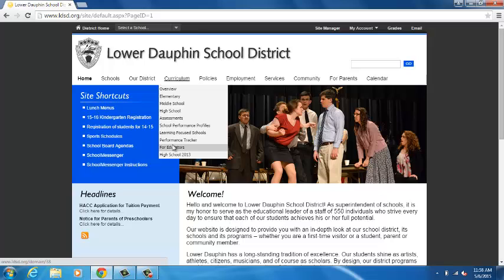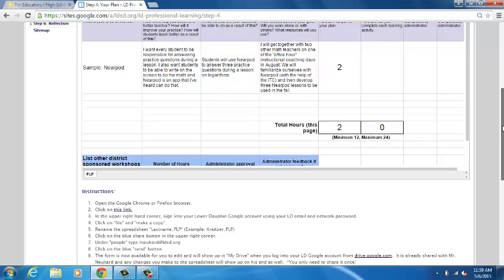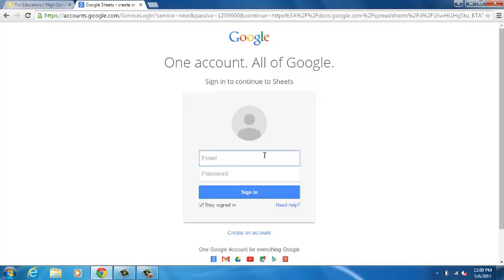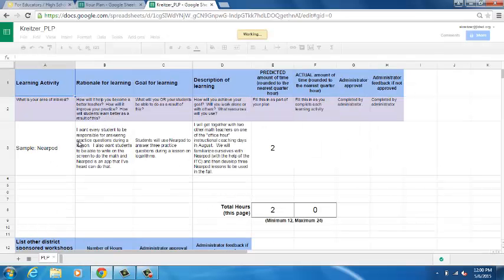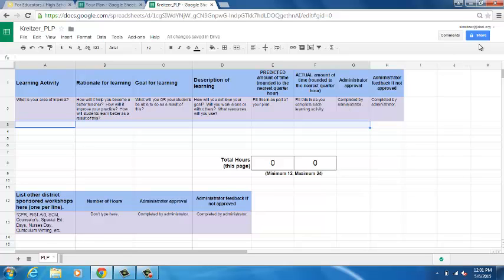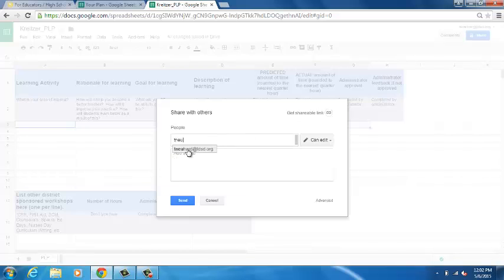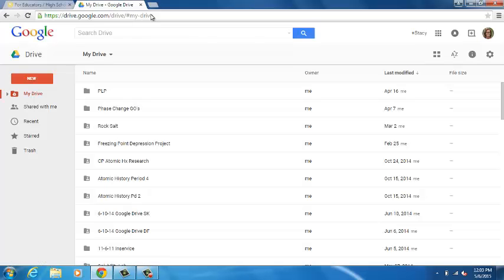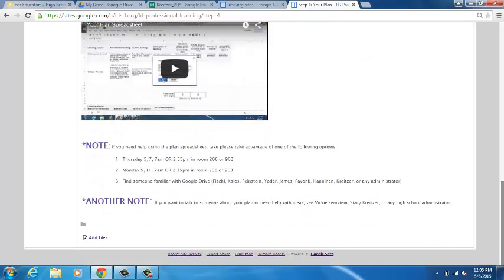PLP Plan Spreadsheet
Instructions for using your plan spreadsheet